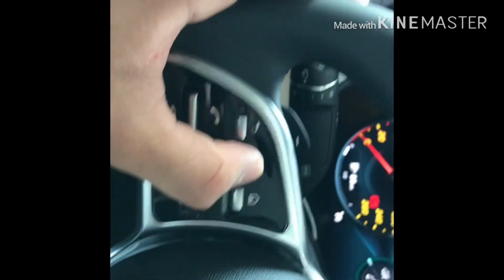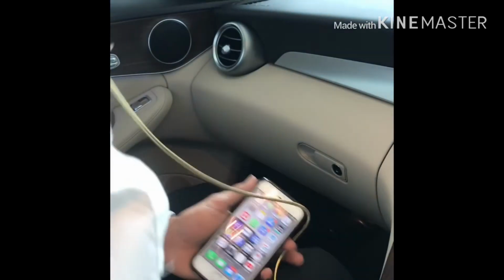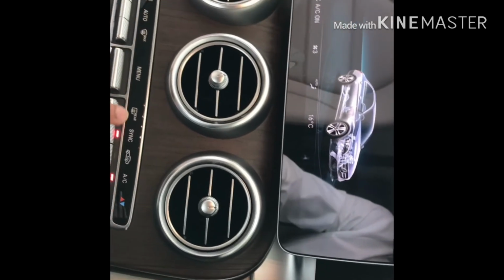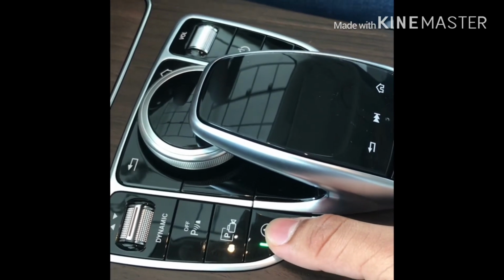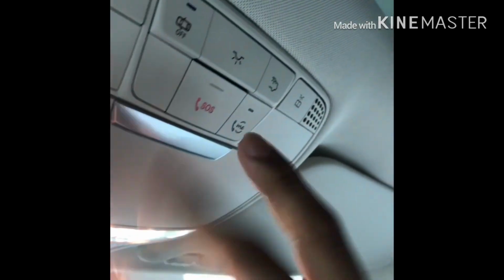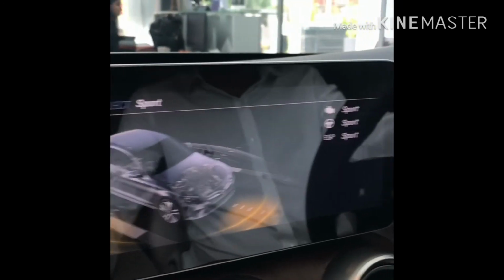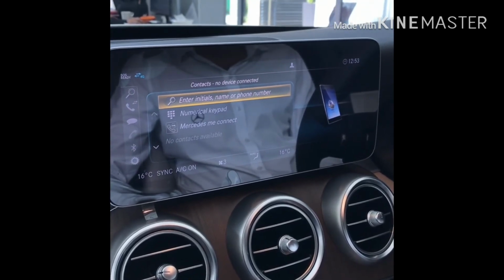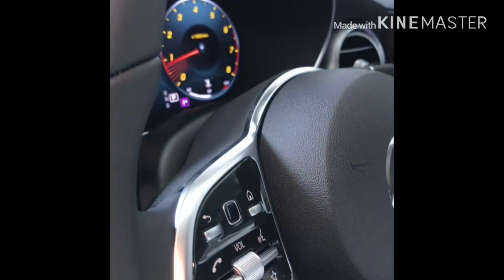Walkaround and Review with feature explaination of Mercedes Benz C class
In this video you can see a complete walk around and review along with an A to Z in detail feature explaination of the Mercedes Benz GLC Class